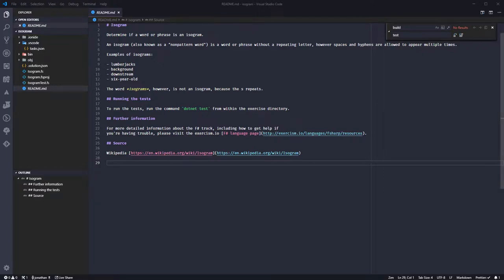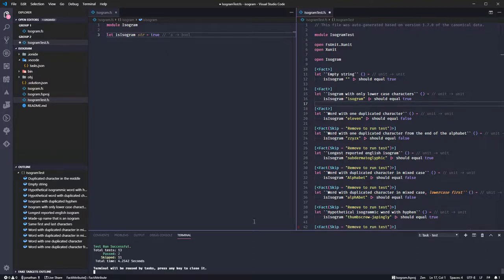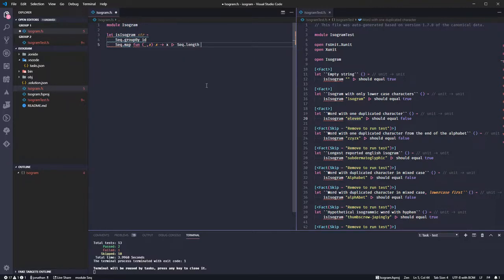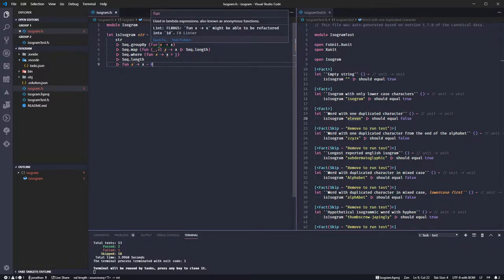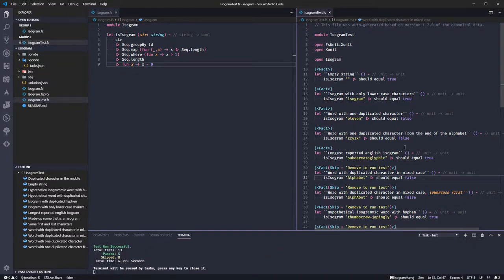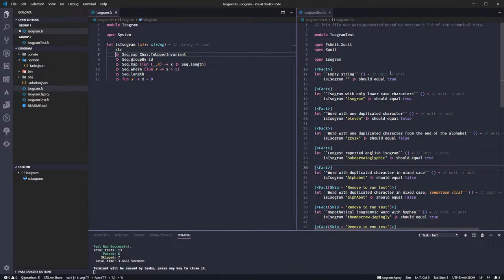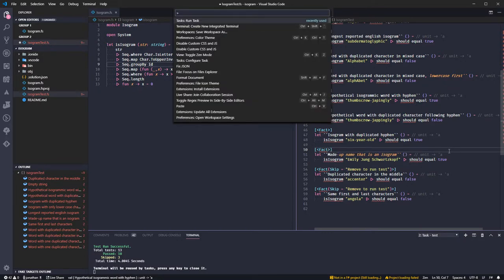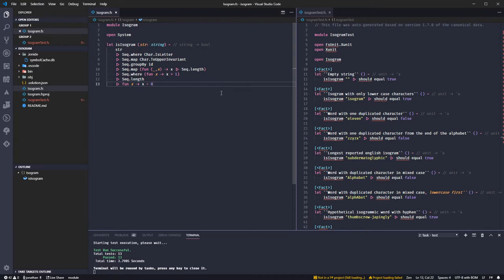f# exercism - Isogram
This is my solution to the Isogram exercise of exercism.io